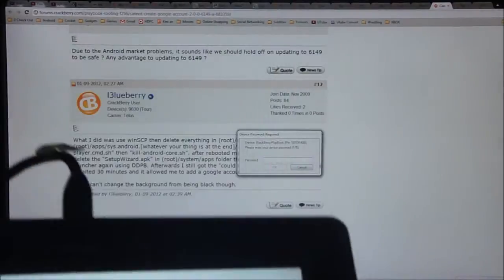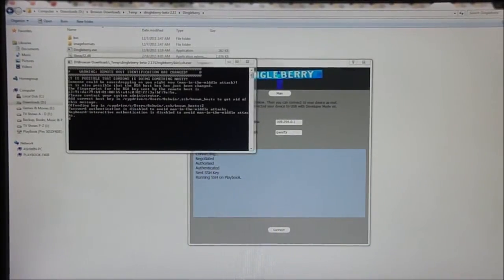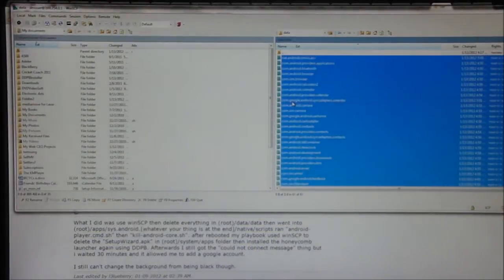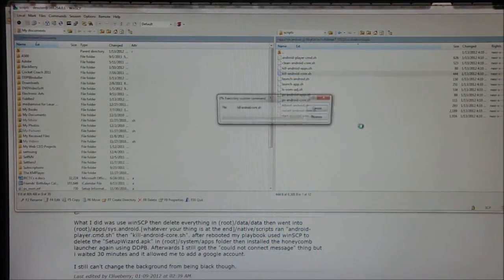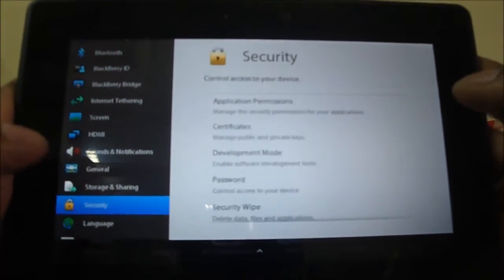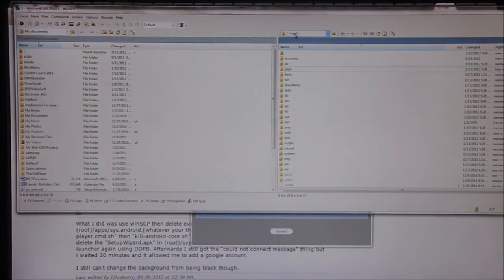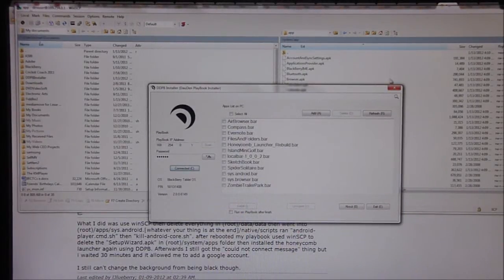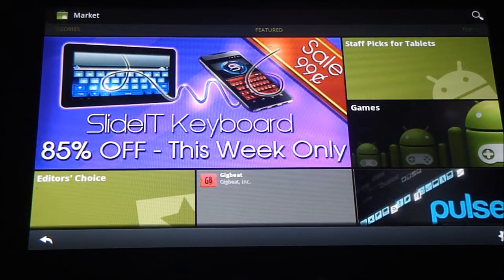Playbook(HD): Get Android Market again after upgrading to 2.0.0.6149 (Root Required) - Cursed4Eva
I have been away from the playbook scene for a while now, am not sure if this method works anymore, check with crackberry forums, I will not be providing support for the playbook anymore :(

Credit to l3lueberry from Crackberry forums (Seen on the background)

This Video is only for people who got the Android Market working on 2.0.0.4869 but lost access after upgrading to 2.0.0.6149.

PLEASE SHARE ON FB/TWITTER IF YOU LIKE THE VIDEO AND THINK ITS WORTH IT...
Thank you, I owe you one :)

Cursed4Eva